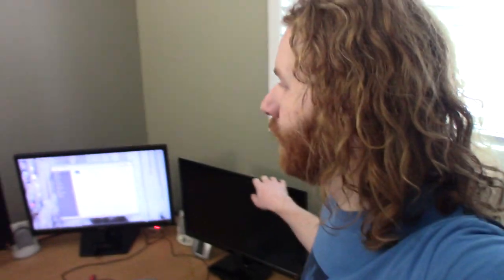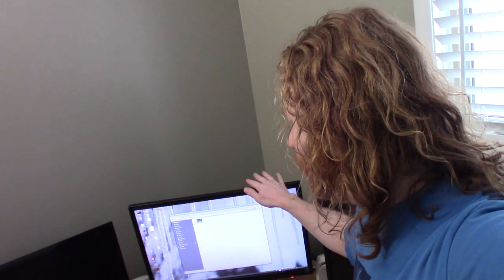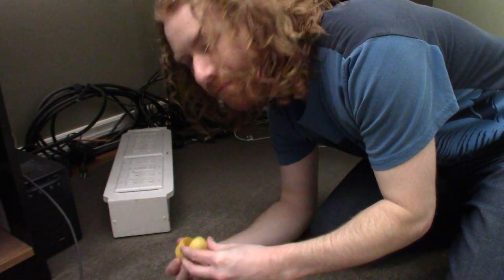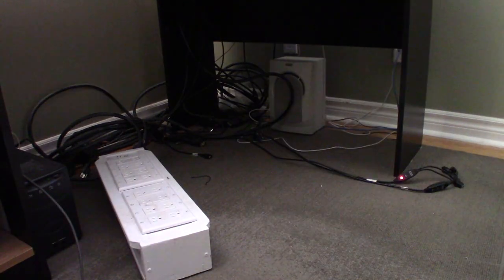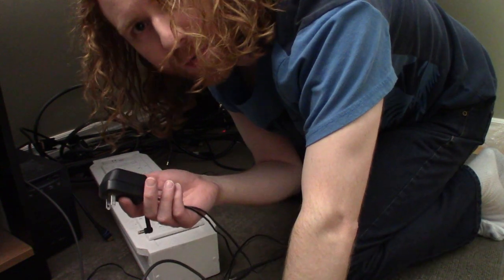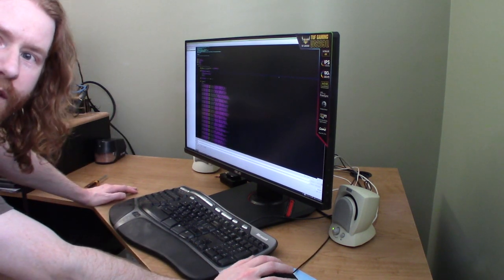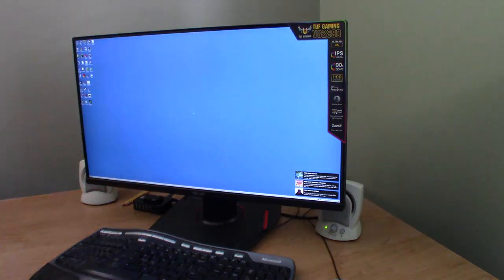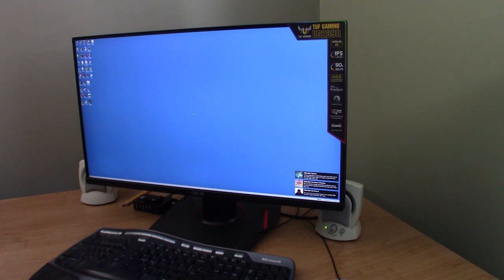Redoing My Home PC setup, and Unboxing Asus Tuf Gaming VG289 4k Monitor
Video of redoing my whole computer cabling setup to incorporate my two new 4k monitors, as well as setting up my work PC to work from home.  I also unbox one of the 4k monitors.

As a side note, there seems to be an issue with people leaving comments on my videos, for some reason the comments don't always seem to go through. Seems to be an issue with Youtube, it's not me deleting them.

MBB - Feelgood